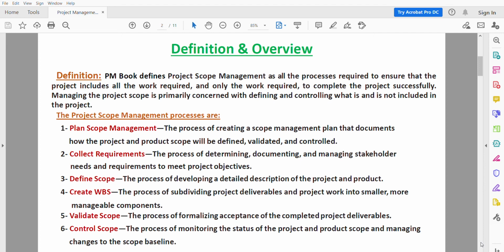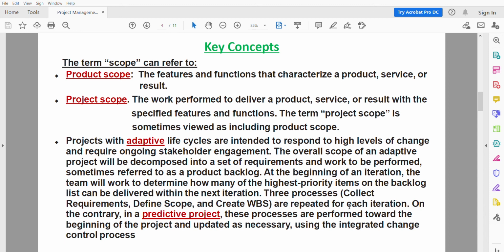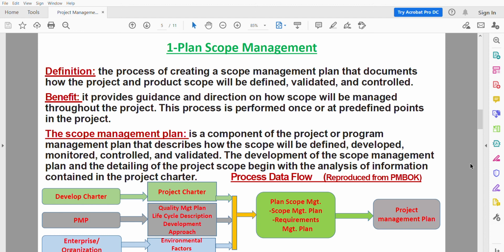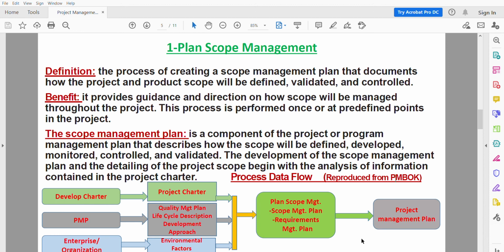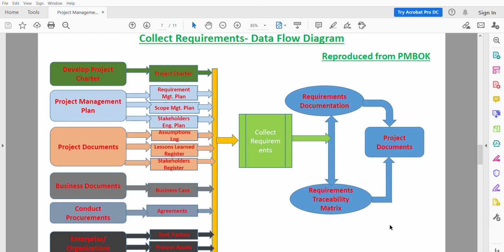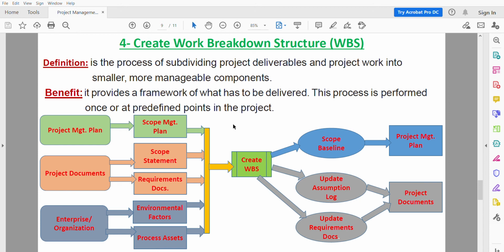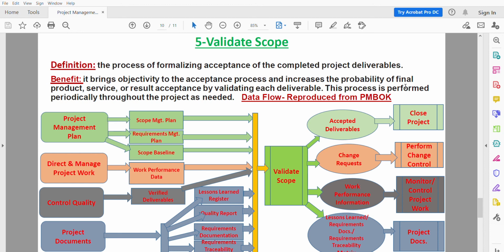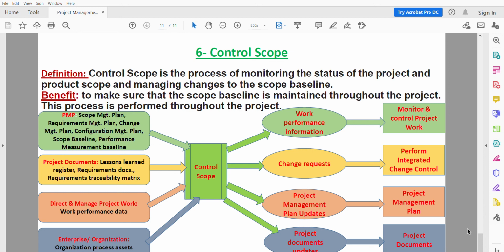Project Management for All – Part 11- Project Scope Management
This presentation is on a very important subject which is how to manage the project scope of work